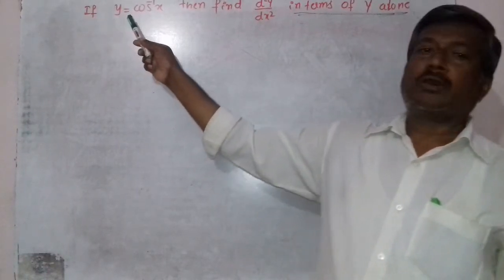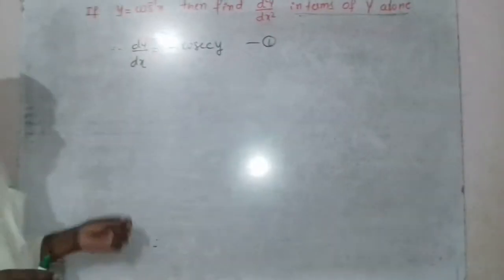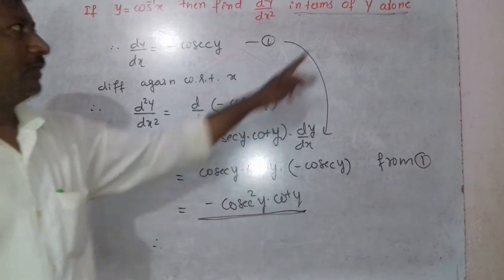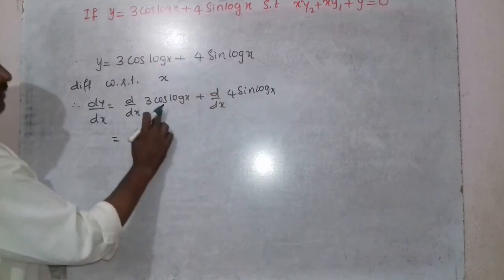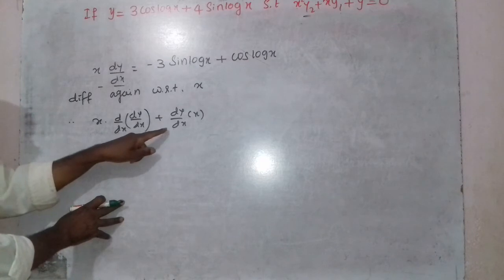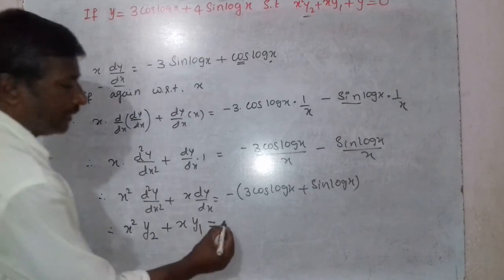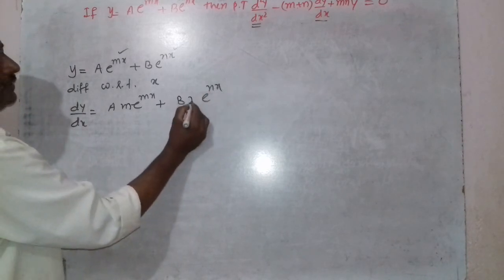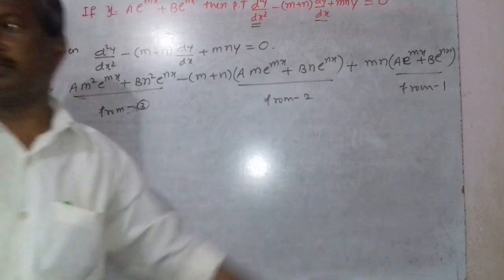II PU SECOND DERIVATIVES PART - 4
EXCERCISE PROBLEMS